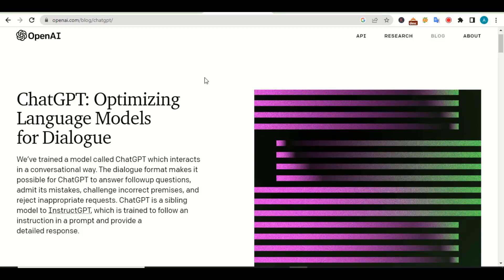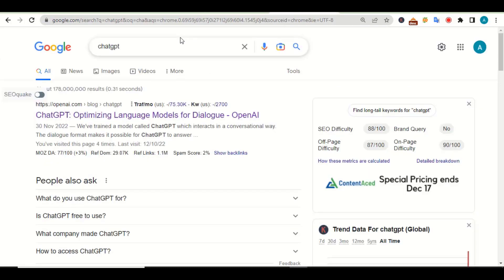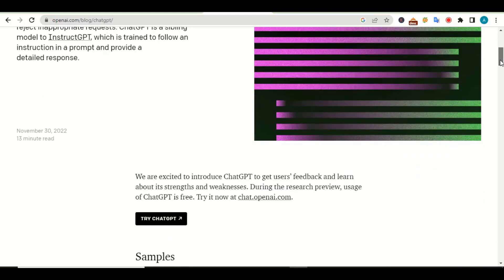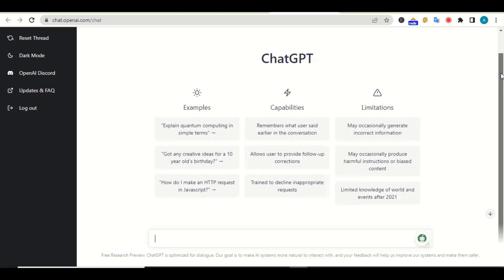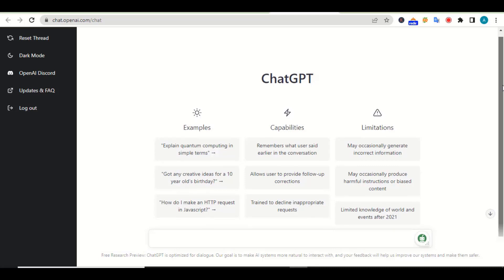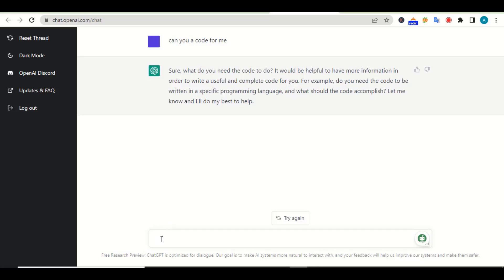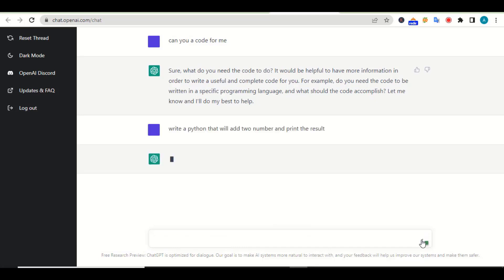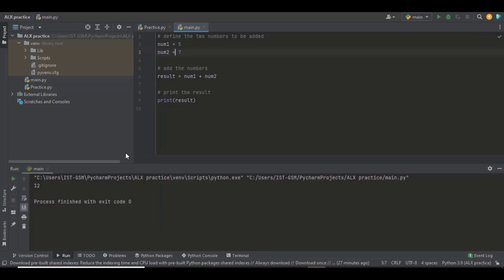How To Write Code With ChatGPT for Free (Write Any Programming Language)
This video is a guide on how you can write code with chatGPT in any programming language.
ChatGPT is a new AI that can assist human do some sort of take like writing code, Writing any kind of copywrite or even creating a customize image.
As of date, this software is free though it may be monetize in no distant time.